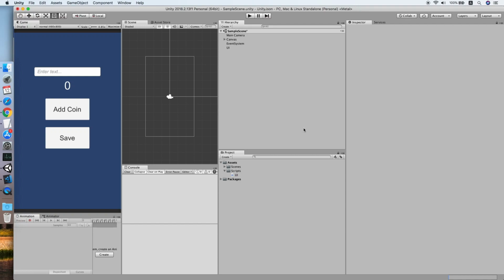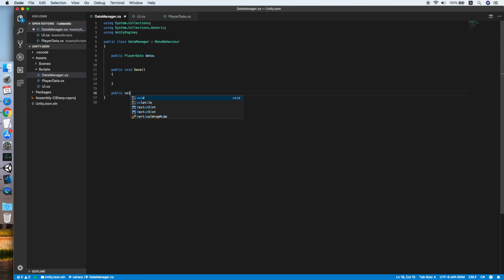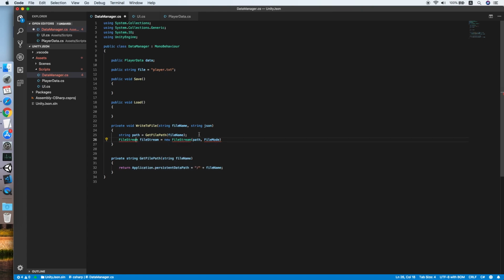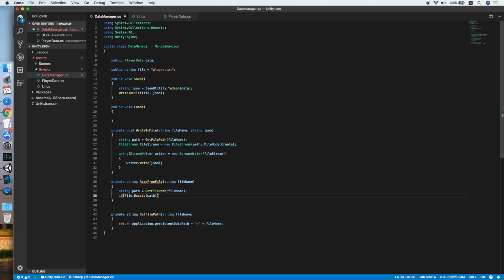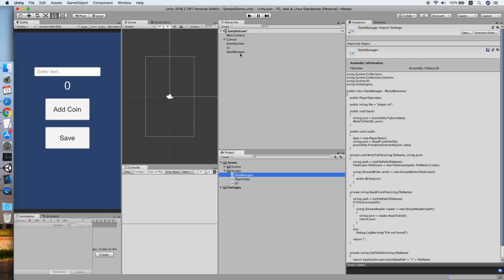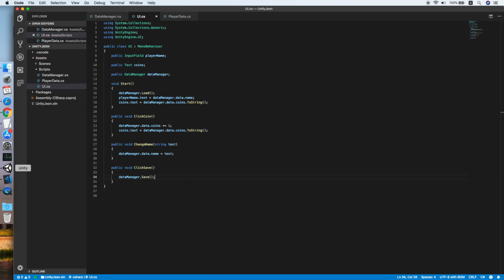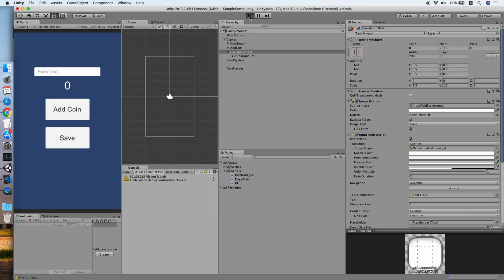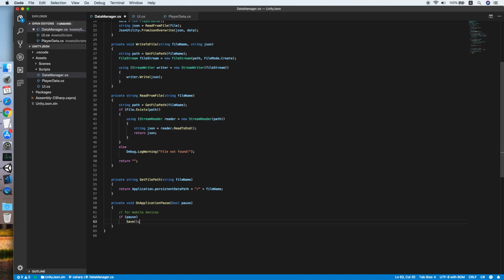Unity Save/Load JSON File Tutorial in 10 Minutes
Fast and simple way to save your game data into a file. Writing and reading JSON string in just couple of minutes.